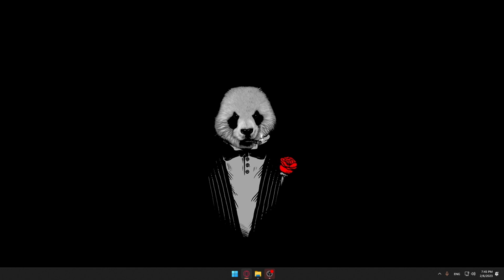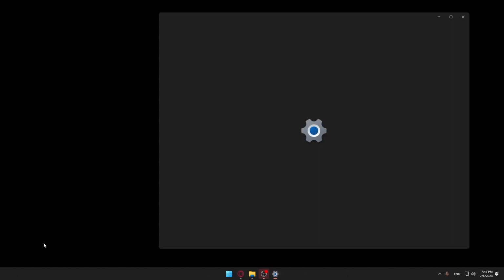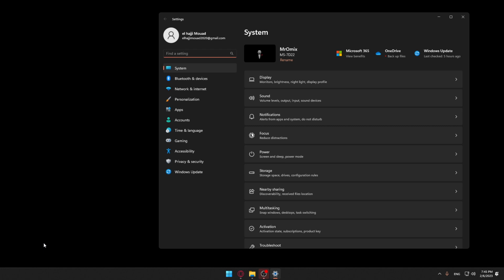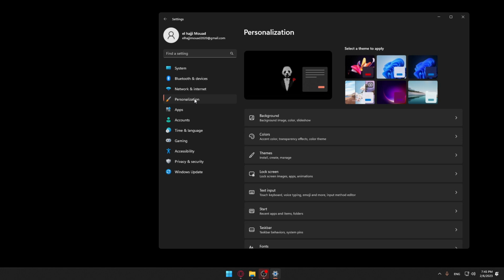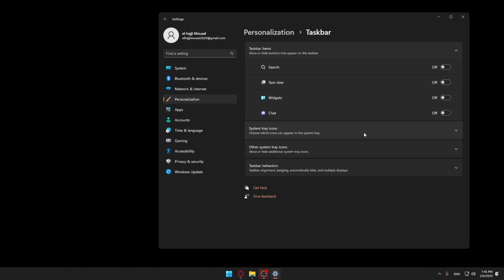How To Get rid Of Widgets Windows 11 Tutorial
Today we talk about how to disable widgets in windows 11,disable widgets in windows 11,disable widgets,disable widgets windows 11